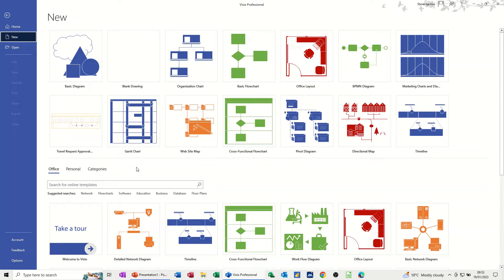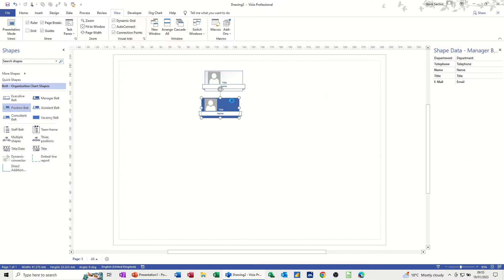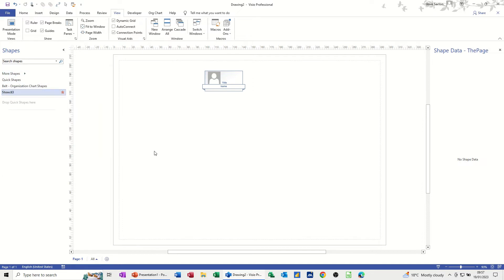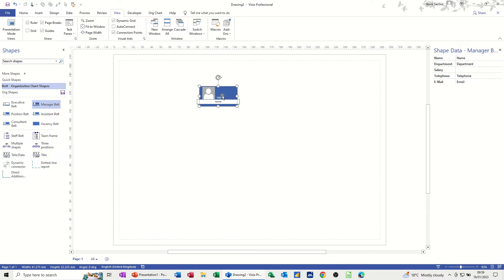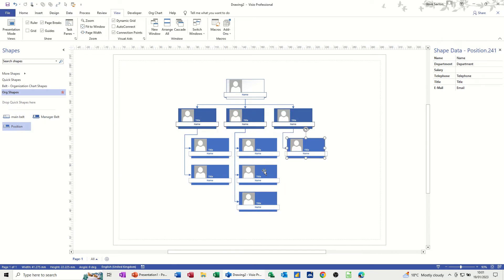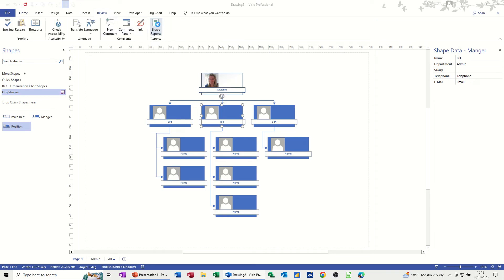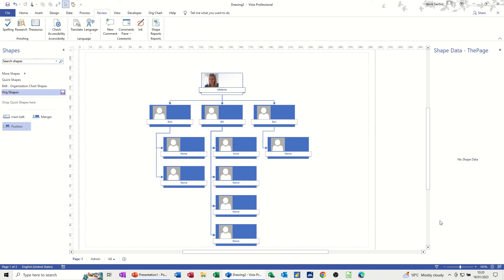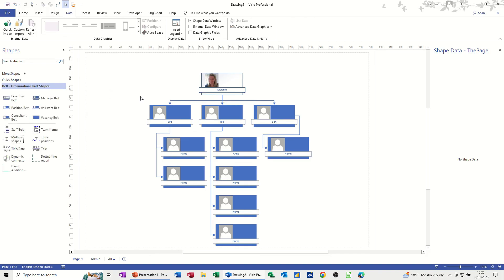How to create an organisational chart and manage shape data in Visio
This is a Microsoft Visio tutorial covering, how to create an organisational chart and manage shape data. the tutor starts off by creating a blank org chart. The tutor explains that shape data is adjusted, removed or added in Format Shape data. The tutor adds a new field and sets a sort order. Once the change to the Shape data fields is made the shape is save into a new stencil and renamed. This new amended shape is available with its changes to be used anywhere. The tutor explains how to add pictures and use the synchronised copy feature. How to create an organisational chart and manage shape data in Visio. MS Visio tutorial.